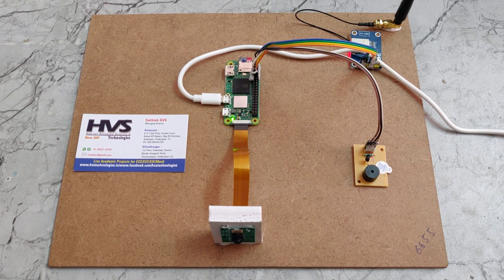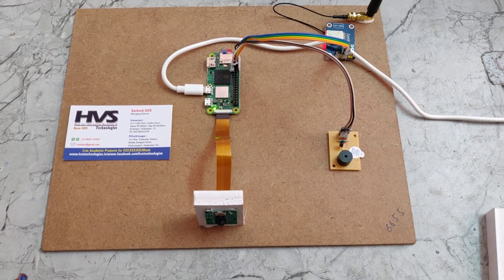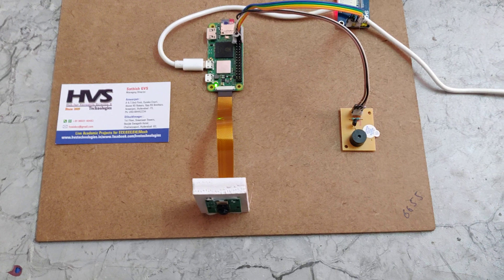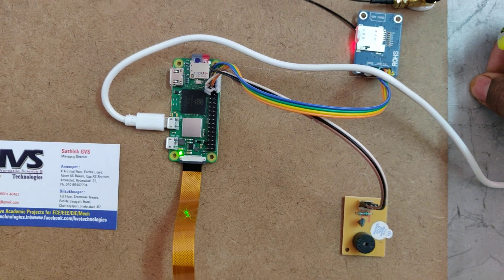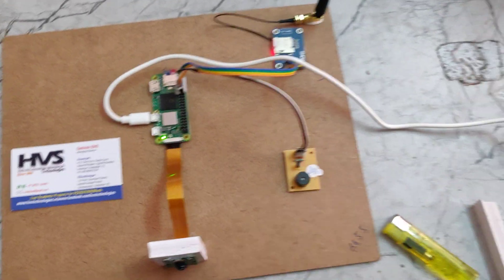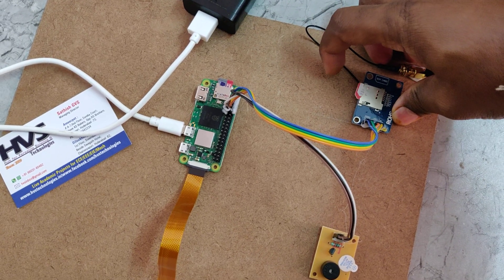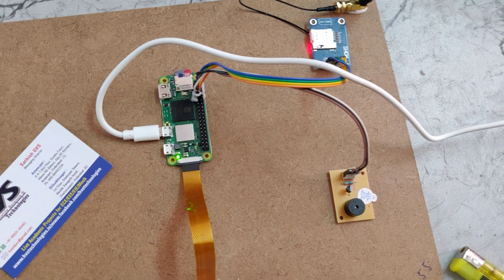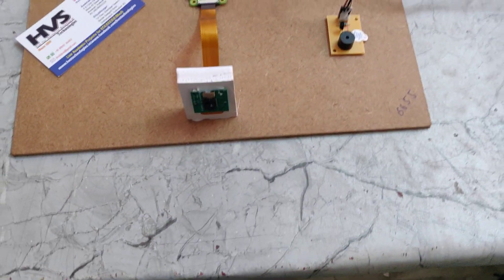HVS-3593. Image Processing Based Fire detection and SMS alert system#raspberrypi#picam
ABSTRACT: Image Processing - Based Fire detection system
This project aims to develop a fire detection system utilizing a Raspberry Pi integrated with SMS for real-time notifications. The Raspberry Pi serves as the central processing unit for receiving data from image processing algorithms to detect fire incidents. Upon detection, the system triggers SMS service to send immediate alerts to predefined contacts, enabling swift response to potential fire hazards. This integration offers a cost-effective and efficient solution for fire detection, leveraging the versatility of Raspberry Pi and the communication capabilities of GSM based SMS platform.
The main objective of this project is:
• The primary objective of the "Fire Detection Using Raspberry Pi" project is to enhance fire safety by developing a cost-effective and efficient system capable of detecting fire incidents in real-time and alerting relevant stakeholders promptly via SMS.

The major building blocks of this project are:
• Pi camera
• Sd card
• Buzzer
• GSM.

Software’s Used:
1. Python language.
2. Linux Operating System.